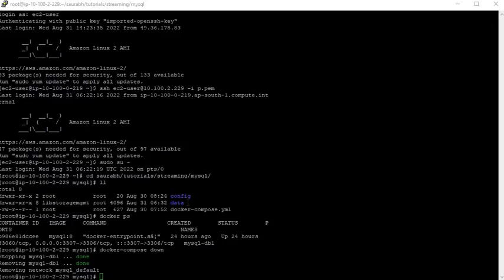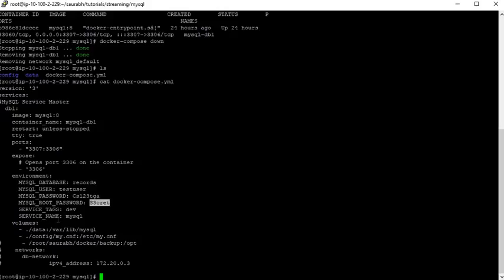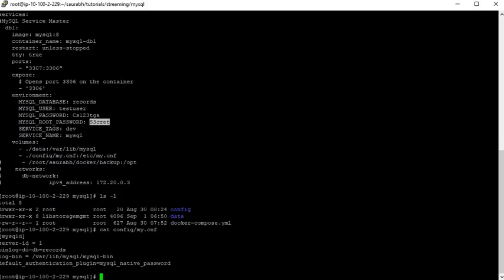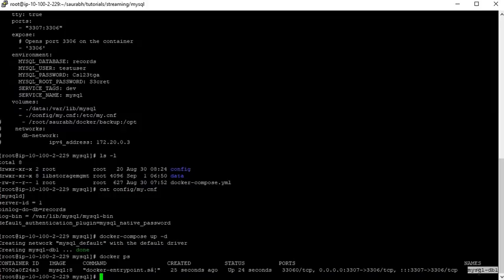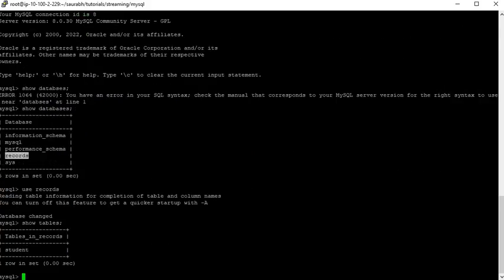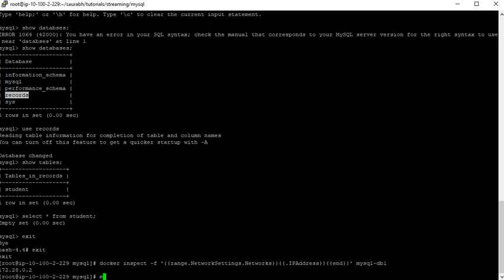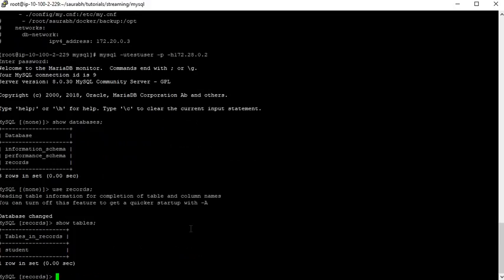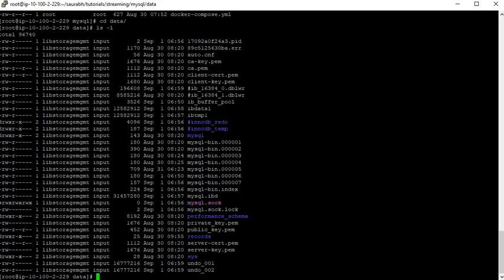Configure MySql Master in Docker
This video shows how to run mysql master in docker.